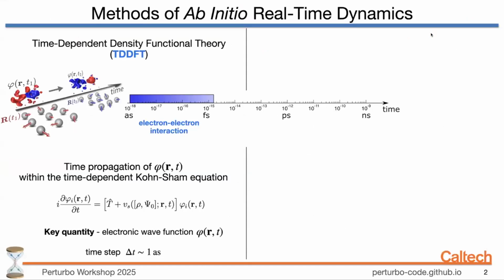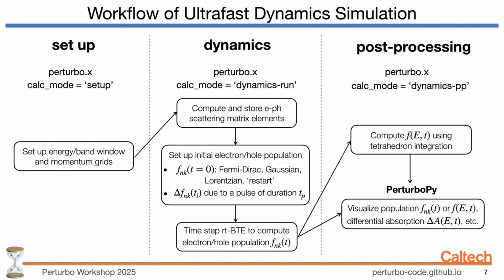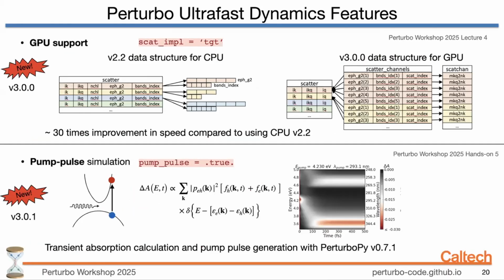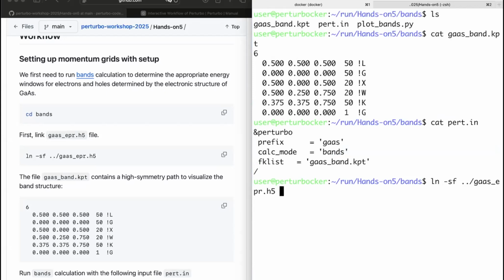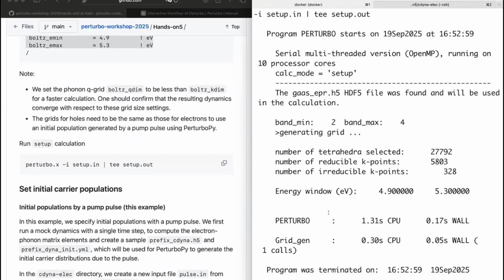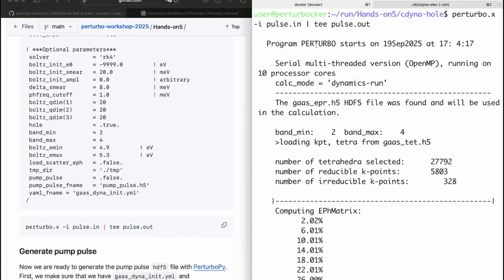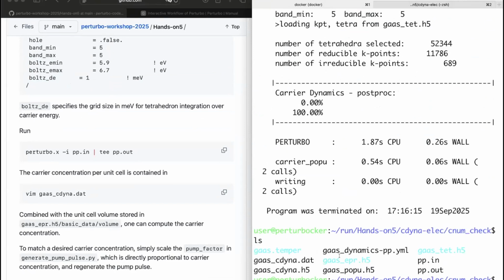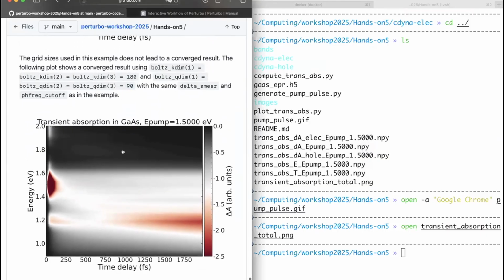Lecture 5 + Hands-on 5: Ultrafast dynamics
Presenter: Kelly Yao